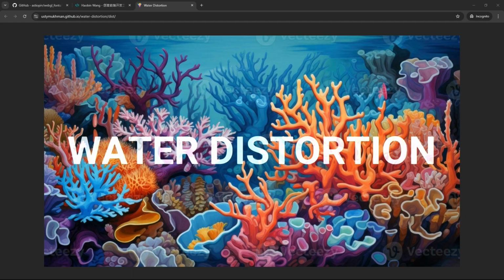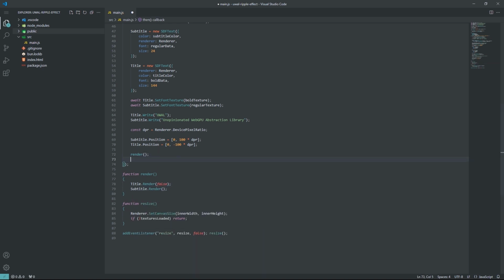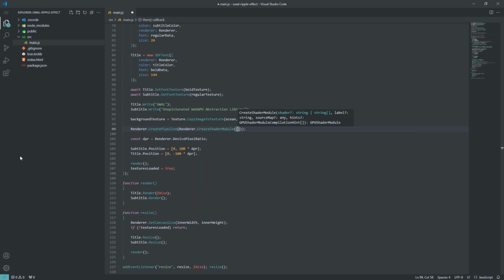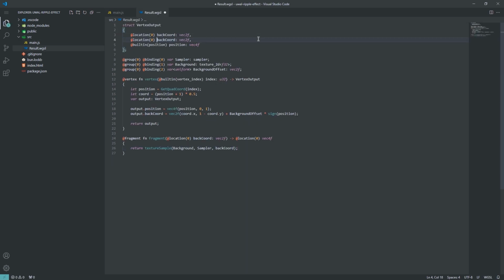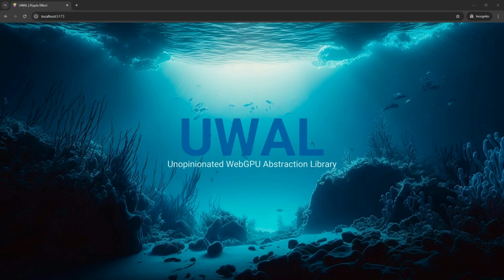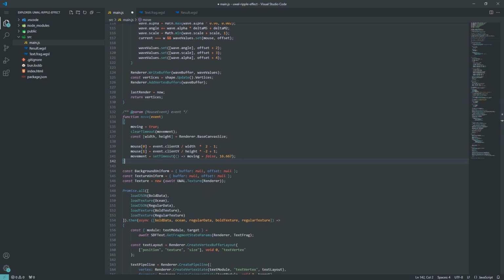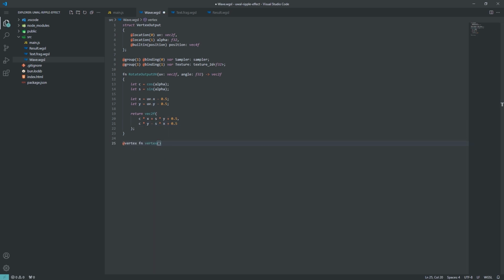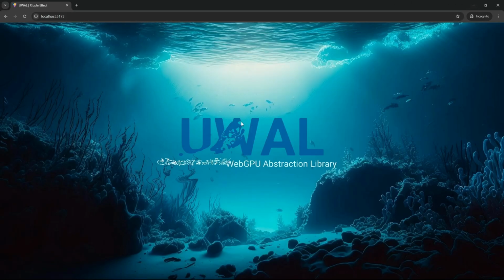Ripple Effect in JavaScript, UWAL and WebGPU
Exploring how to create a ripple effect in plain JavaScript by using the UWAL library and WebGPU render pipeline.

Chapters
00:00 Introduction
00:41 Project Setup
02:43 Text Rendering
05:55 Background Image
14:04 Waves Texture
22:12 Final Result